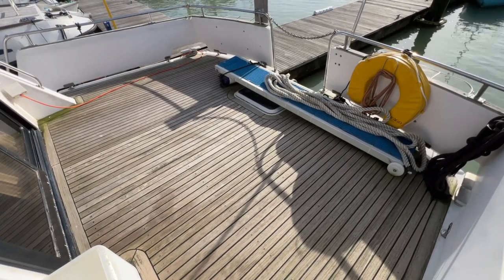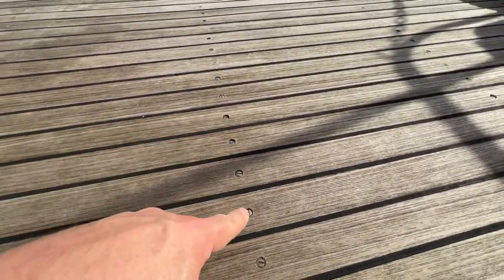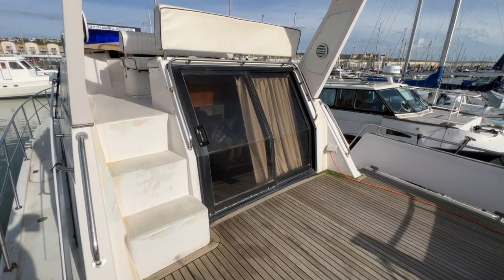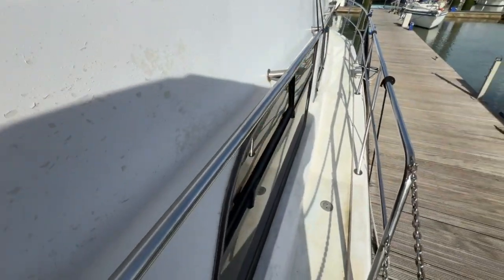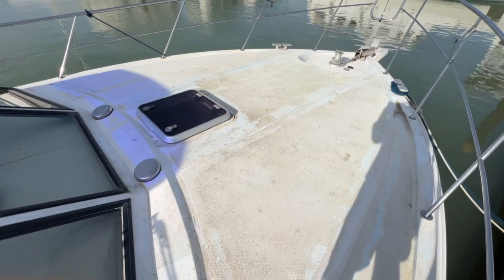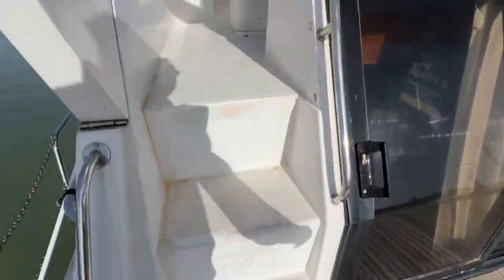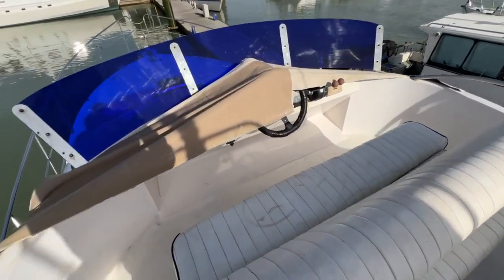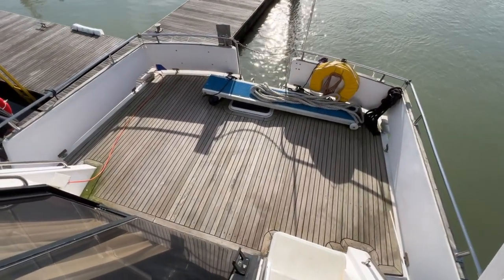Humber 40 - Boatshed - Boat Ref#331215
Humber 40 for sale with Boatshed Brighton Photos and video taken by Boatshed Brighton